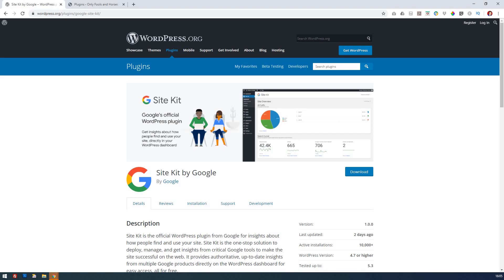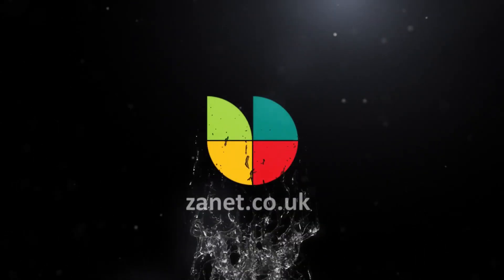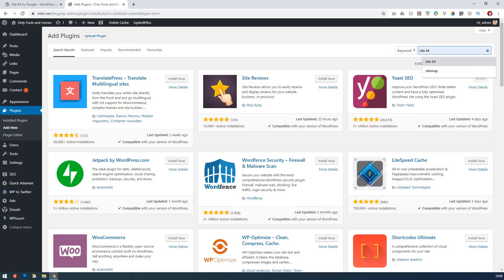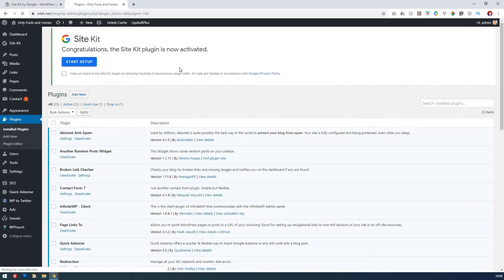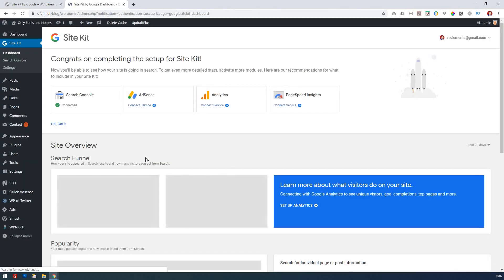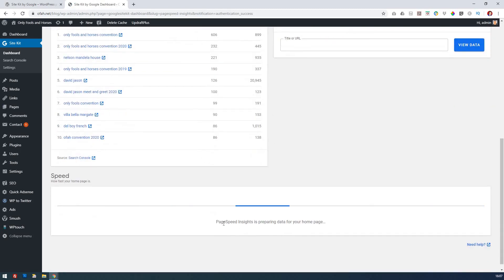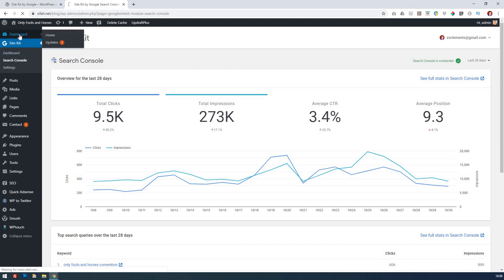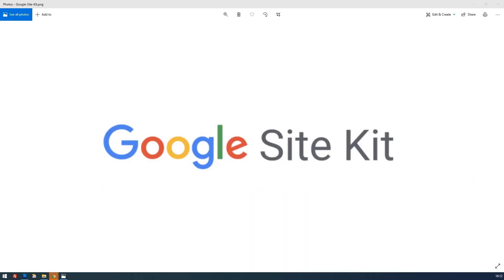How To Install Google Site Kit (The Easy Way)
If you want to know how to install google site kit [plugin for WordPress then your in the right place.
Its extremely simple but will provide you with an incredible amount of information at your finger tips.

For the complete breakdown of how to use the site kit plugin

The plugin is designed to make  it a lot easier to access your analytics, search console information, traffic details, keyword improvement and all the other statistical details that normally request you accessing outside of WordPress.

Timestamps for site kit plugin video
0:30 Overview of site kit plugin
0:50 Add new plugin
1:02 Site kit by Google plugin installed
1:26 Activate plugin
1:38 Verification setup
1:55 Site kit dashboard connected
2:18 activating page speed
2:35 Search console details
3:10 concluding comments